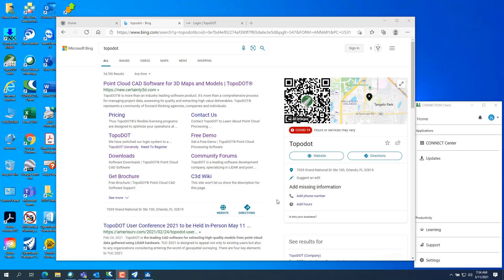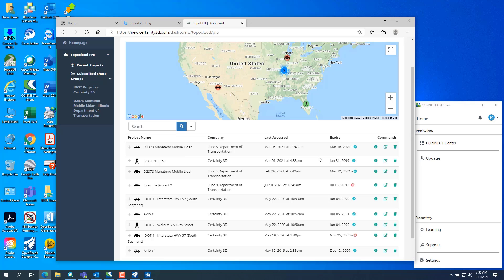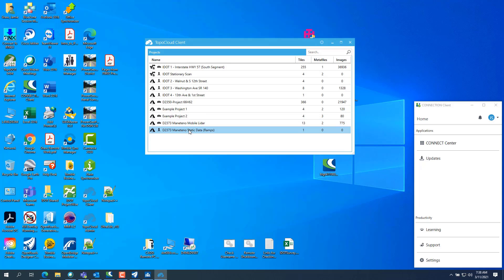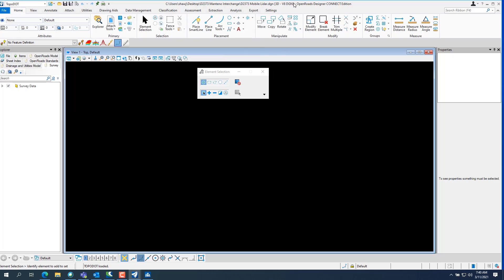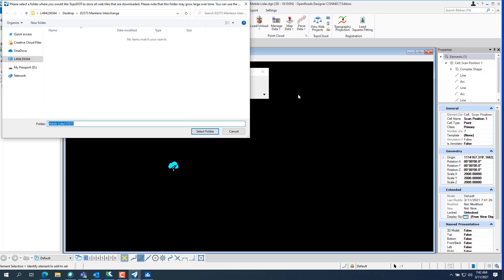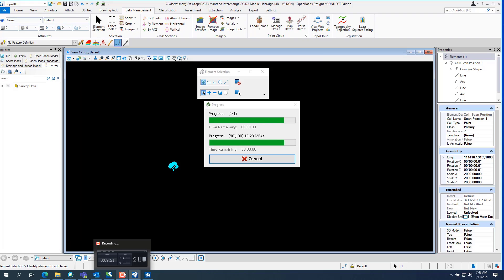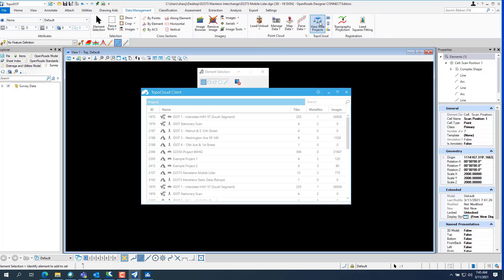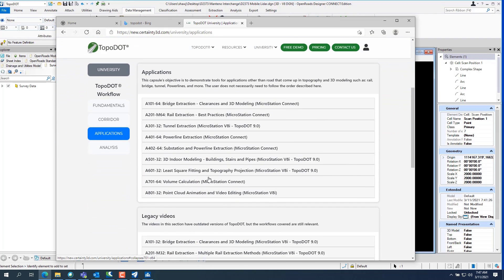How to Access Mobile Lidar data in TopoCloud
This video shows you how to access Mobile Lidar data in TopDot cloud. I show how to download the data if you don't have the TopoDot Software and how to access the data with the Topodot Software.